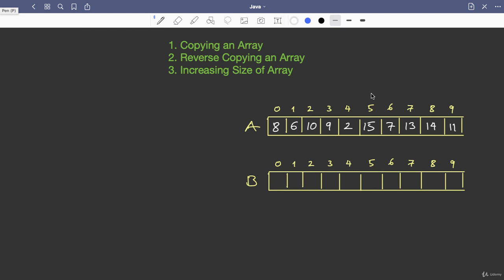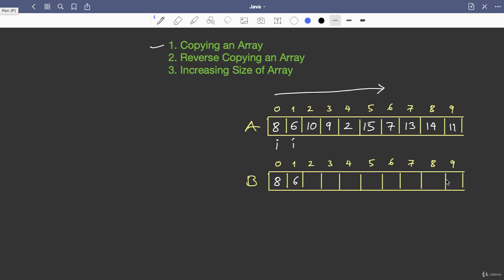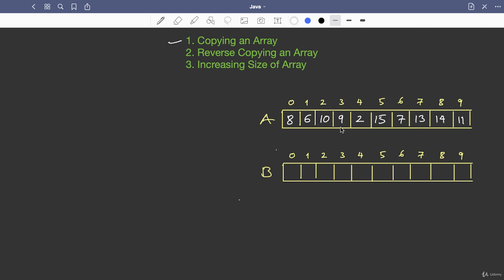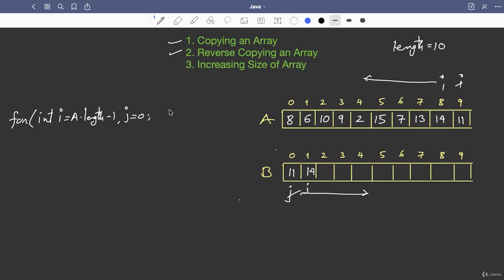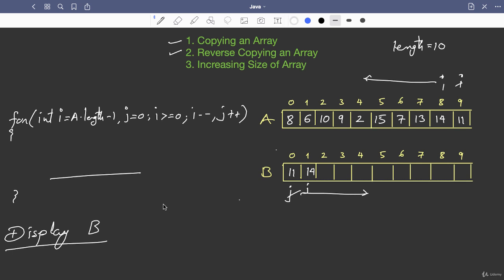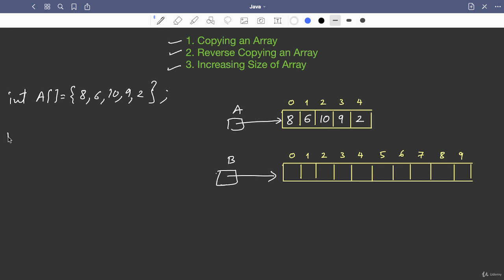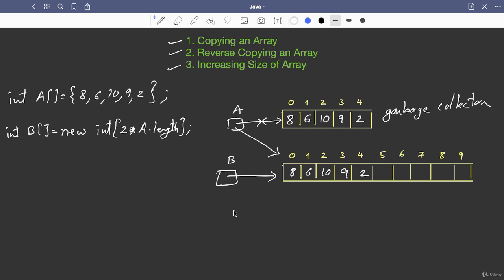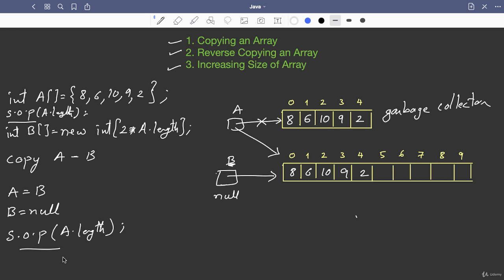9.5 : Student Challenge — Increasing Size of Array — [Abdul Bari] Java Course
Explore how to increase the size of an array in Java. Learn about array copying and resizing using practical examples guided by Abdul Bari.